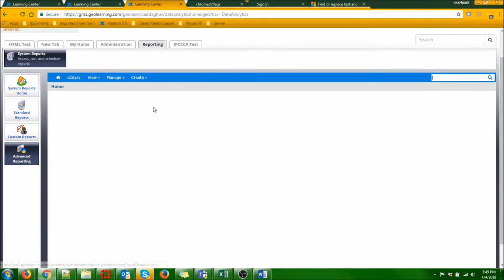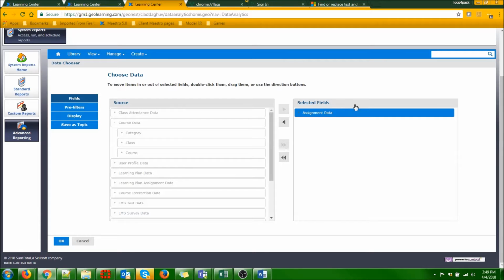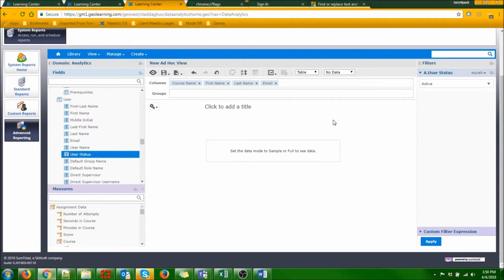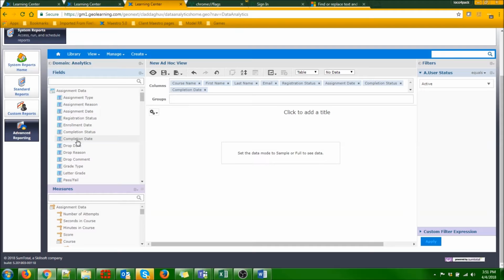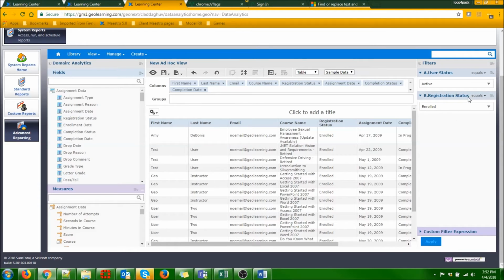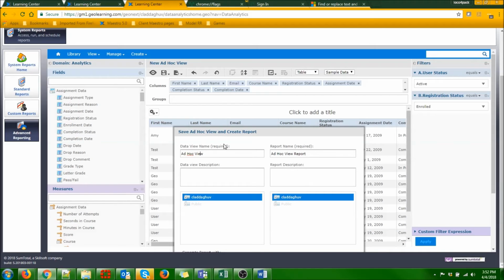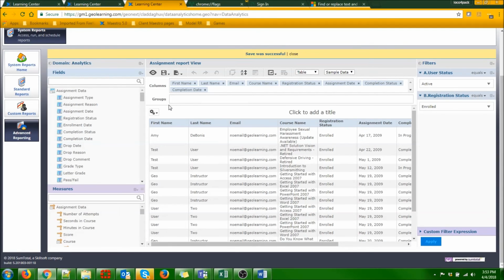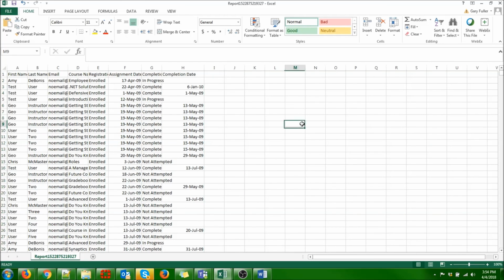Growth Edition: How to create a simple Ad Hoc View and Report in Advanced Reporting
A simple demonstration for creating an Ad Hoc View and Report in Advanced Reporting.